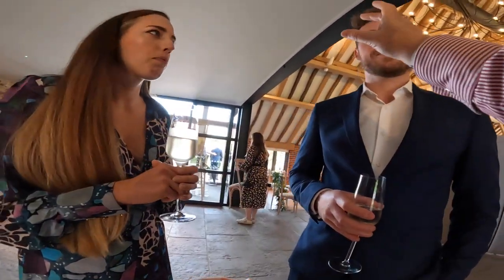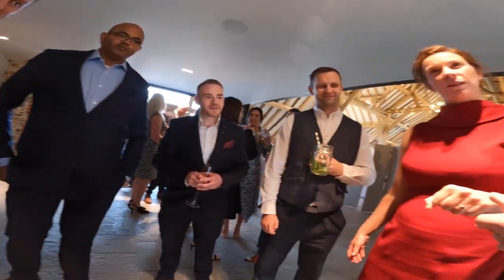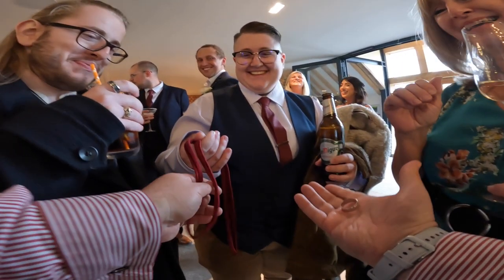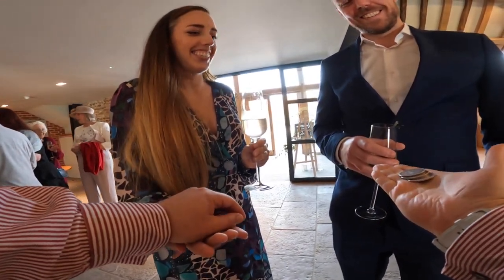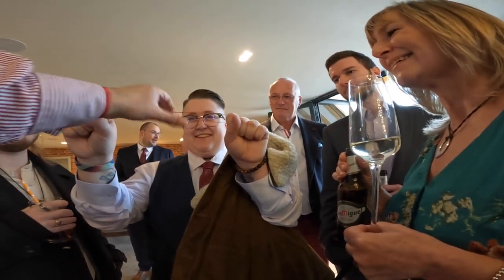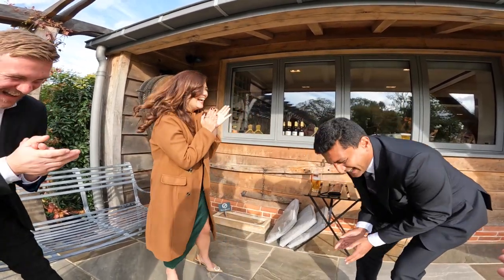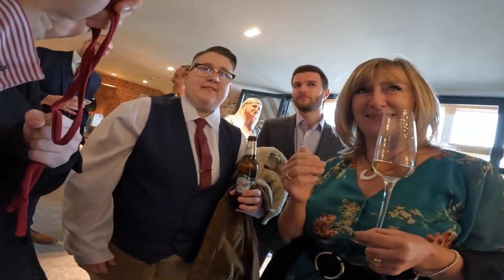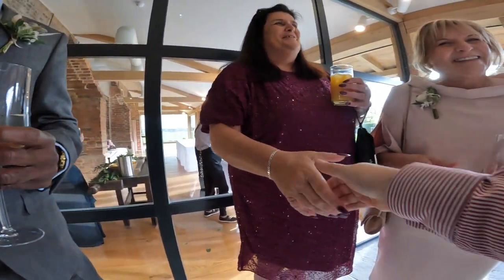Zoe and Charly